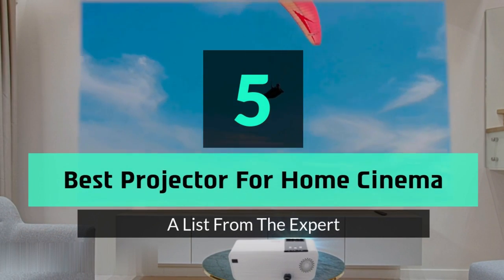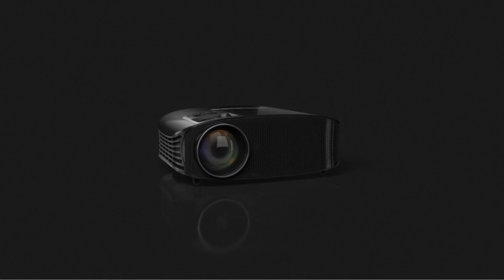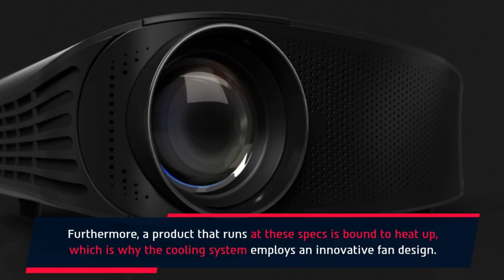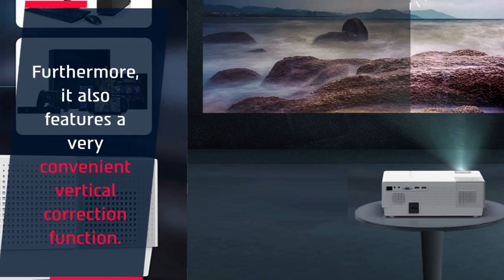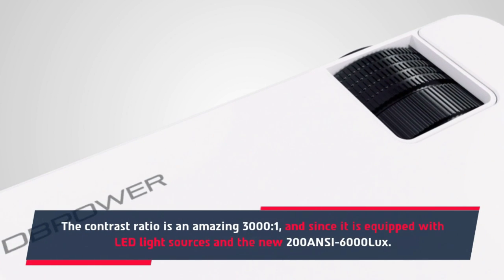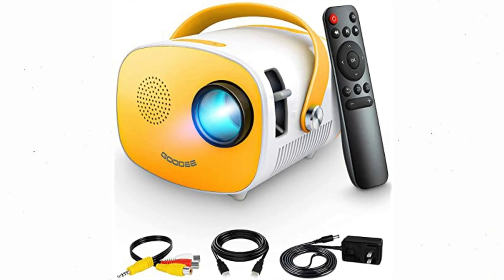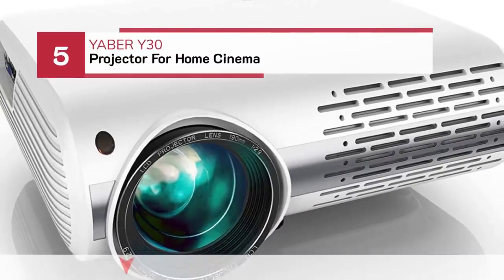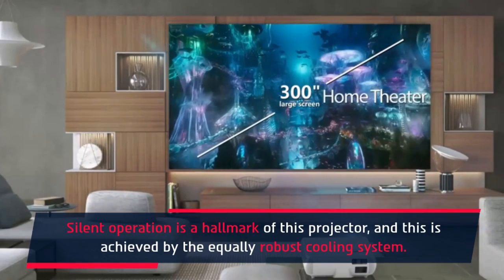Best Projector For Home Cinema – Top 5 Picks & Reviews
Are you thinking of buying the Best Projector For Home Cinema? Then the video will let you know what is the Best Projector For Home Cinema on the market right now.

👉1 – GooDee YG600
👉2 – YABER Y31
👉3 – DBPOWER L21
👉4 – GooDee BL98
👉5 – YABER Y30

Initially, they have worked with tons of traditional  Best Projector For Home Cinema. However, finally, they narrow down the list with the five top-notch products by considering the design, features, usability, and overall performance.

To provide you the Best Projector For Home Cinema in 2021, our team never forgets to check the record of the manufactures. That’s how we have chosen the Best Projector For Home Cinema that you can rely on. Let’s dive into the video reviews to get your best desire products.